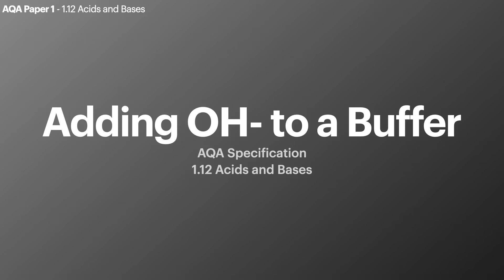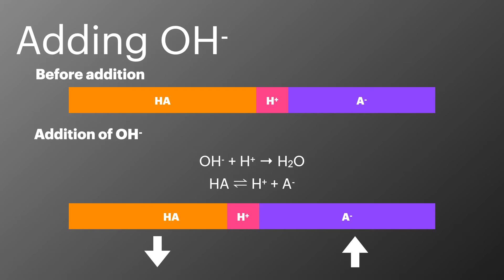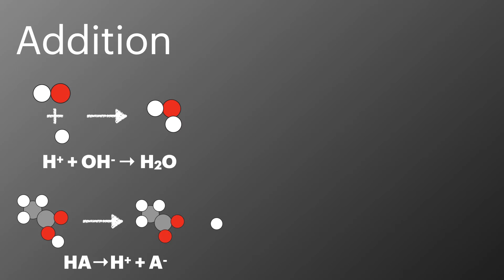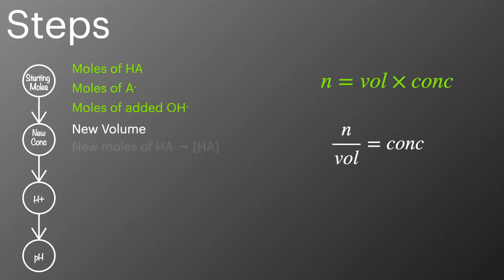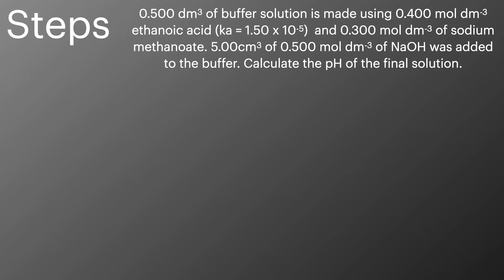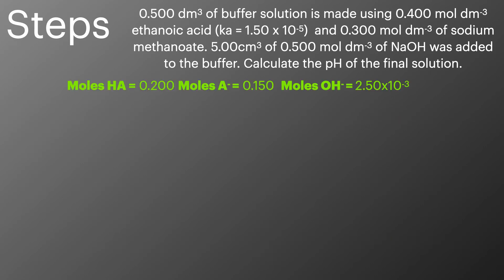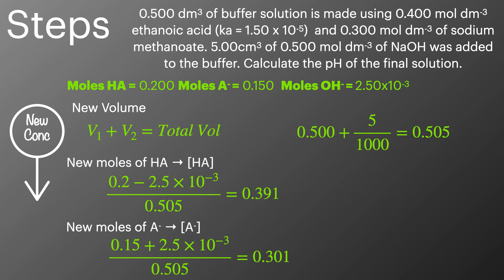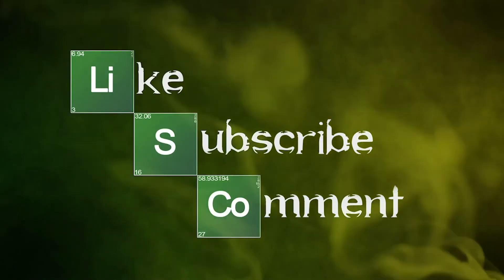Adding OH- to a buffer, Paper 1 - AQA A level Chemistry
In this episode I explain what happens when hydroxide ions are added to a buffer solution. We also talk through how to calculate the pH of the solution after addition using a sample exam question. This is topic 1.12 Acids and Bases of the AQA A Level Specification. Sections below...

0:00 Intro
0:33 Adding OH-
1:42 Calculation Steps
2:23 Example